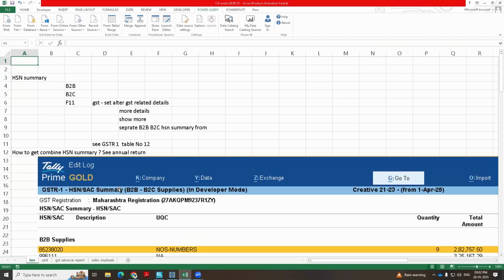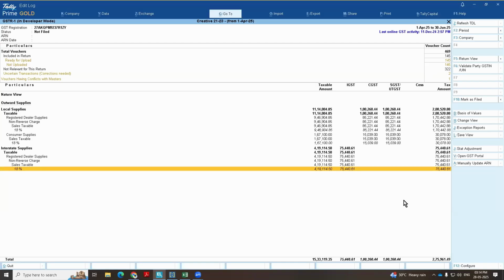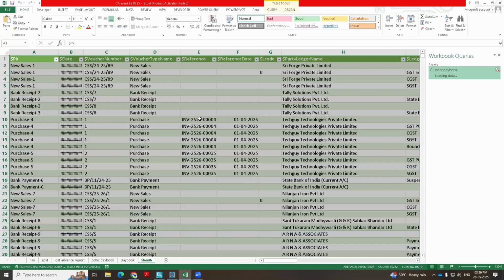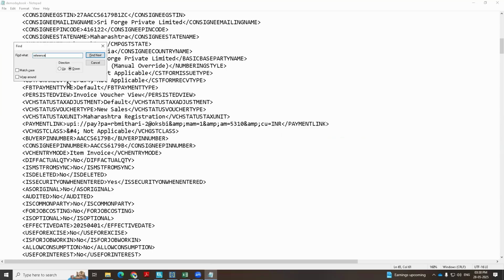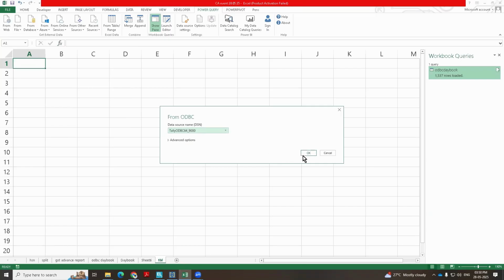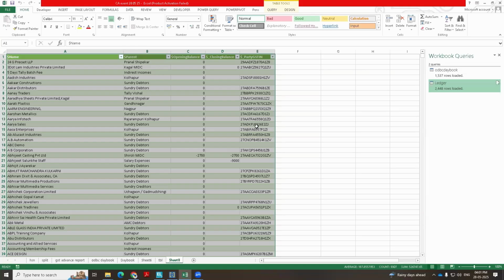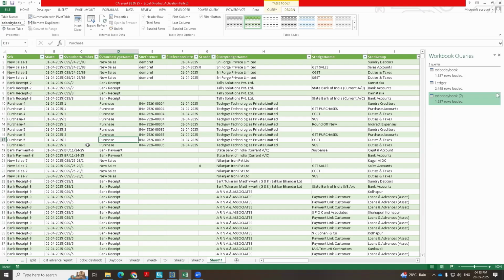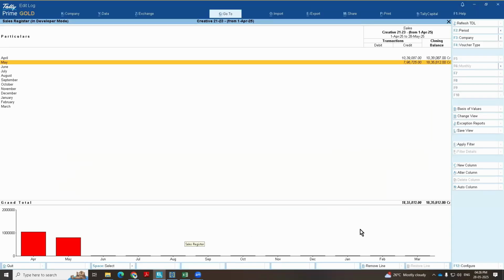GST Insights & Day Book Export via ODBC in TallyPrime | Rajendra Mithari | Tally CA Connect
In this session, Rajendra Mithari takes you through practical ways to stay on top of your GST compliance using TallyPrime. Learn how to get detailed insights into your GST liability and ITC, view ledger-wise reports by party, expense/income, and voucher, and track manually accepted or ignored GST entries during return filing. The session also covers how to export your Day Book directly to Excel via ODBC for easier, faster data analysis.
Watch now and simplify your GST reporting with TallyPrime!